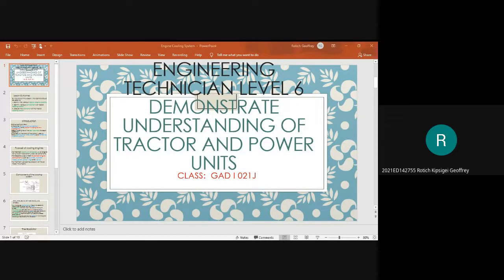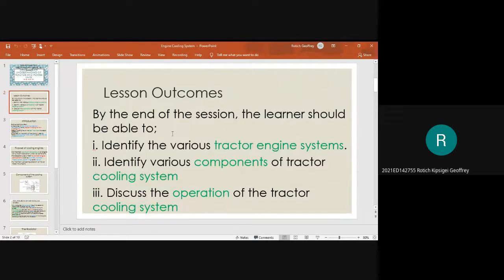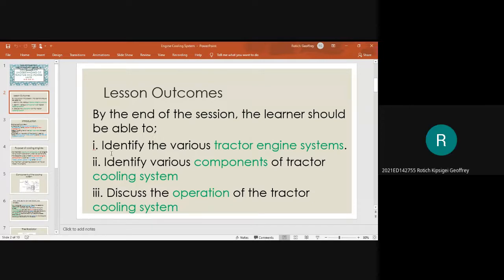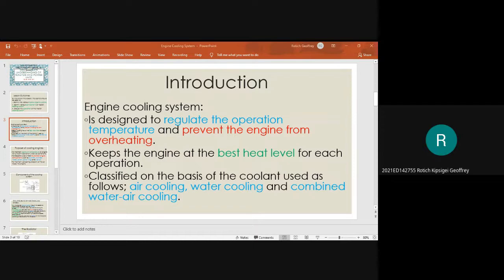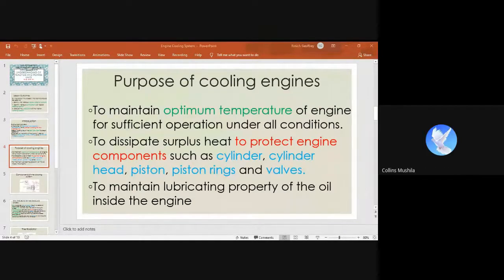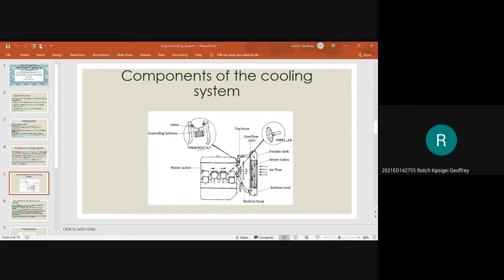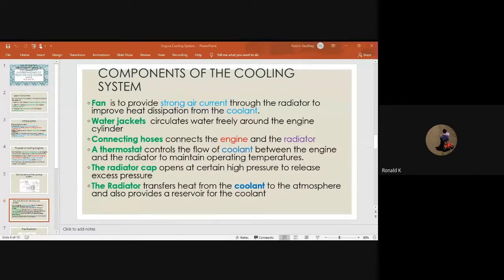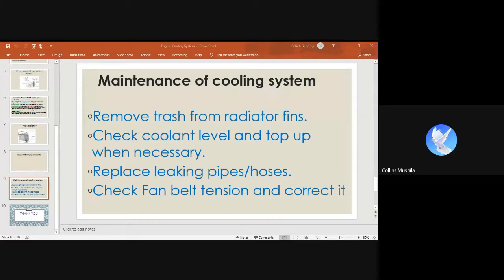Rotich Geoffrey Tractor Engine Cooling System